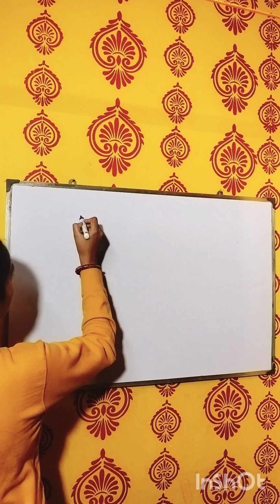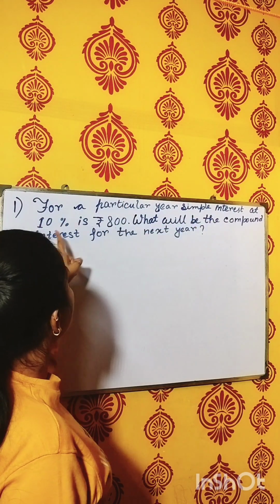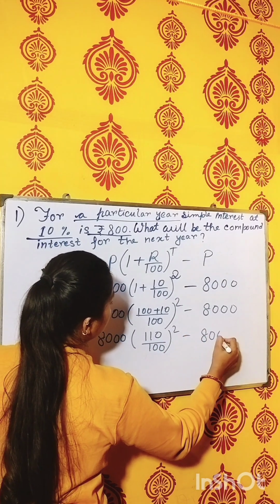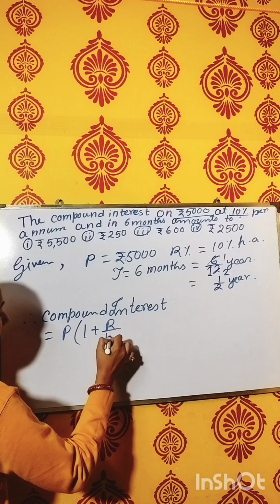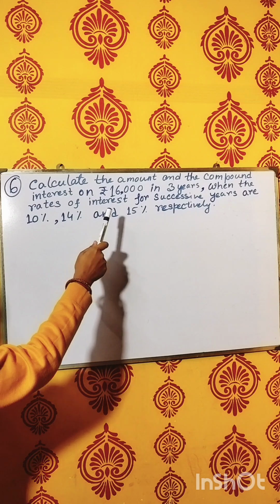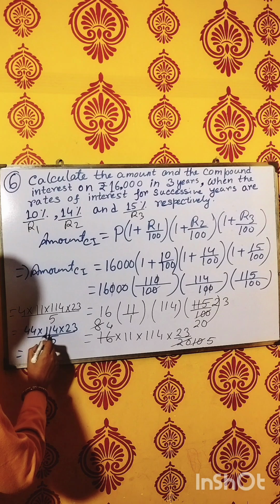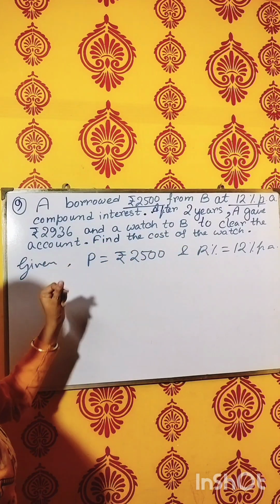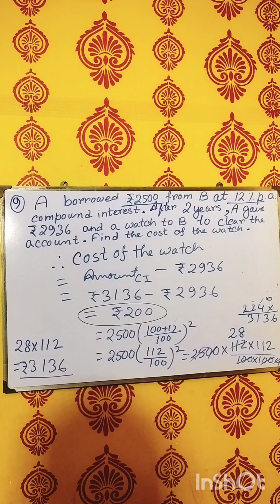SIMPLE INTEREST AND COMPOUND INTEREST#viralvideo maths # MATHS MAGIC # DEBLINA MAM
SIMPLE AND COMPOUND INTEREST # साधारण एवं चक्रवृद्धि ब्याज # MATHS MAGIC # DEBLINA MAM # SCHOOL MATHS